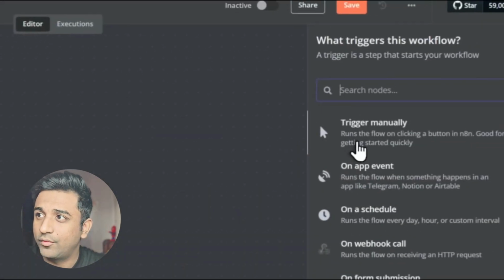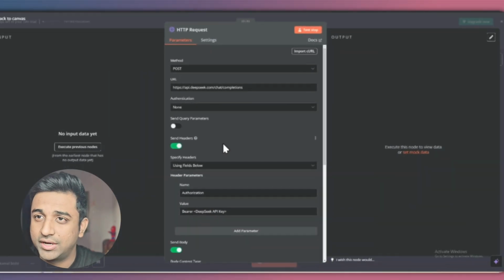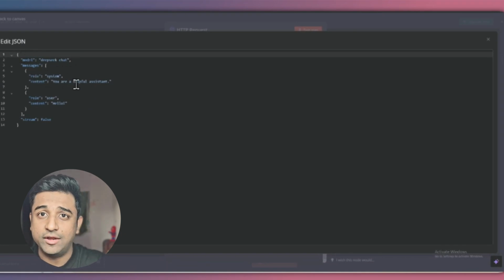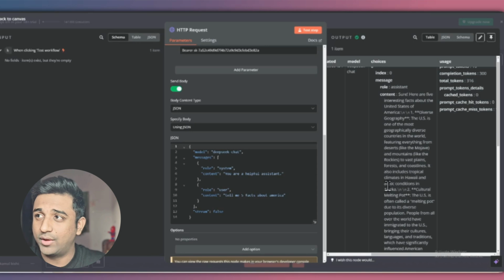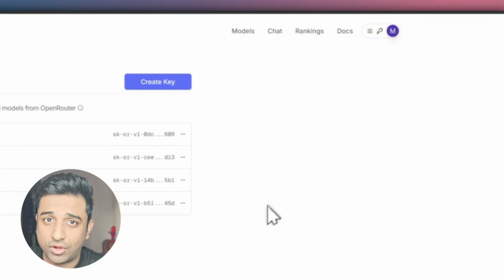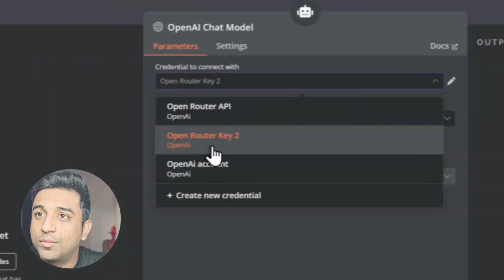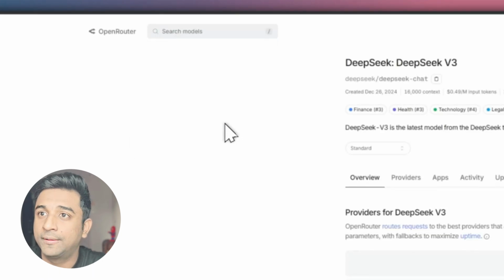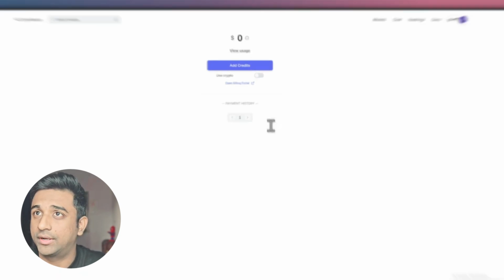DeepSeek AI Agents are Insane! (N8N Tutorial)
💡 **Want to integrate Deepseek AI inside N8N and unlock next-level AI automation?** This tutorial will show you exactly **how to use Deepseek AI** with N8N—including a powerful trick using **AI Agents & OpenRouter**! 🧠⚡

Deepseek AI is an **insanely powerful and affordable alternative** to GPT-4o and Claude 3, offering **mind-blowing performance** at just **$0.14 per million tokens** (compared to GPT-4o’s $2.50!). But here’s the catch—**N8N doesn’t have a built-in Deepseek AI module**… 😱

**So how do you use it?** 🤔
That’s exactly what I’ll teach you in this tutorial! Step by step, I’ll show you:

✅ **How to connect Deepseek AI to N8N (even without a native module!)**
✅ **How to set up API keys & authentication for seamless integration**
✅ **How to send API requests with Deepseek AI inside N8N workflows**
✅ **How to use Deepseek AI inside an AI Agent (bypassing the missing module issue!)**
✅ **How to leverage OpenRouter to use Deepseek AI & other LLMs in one place**
✅ **Live demo & testing—see Deepseek AI in action!** 🚀

💰 **Why Deepseek AI?**
- **Super cheap** (just **$0.14 per million tokens** vs. GPT-4o's $2.50)
- **Faster responses** and **better problem-solving**
- **Easy integration with OpenRouter for multi-LLM switching**

📢 **If you're serious about AI automation, you NEED to watch this!** Deepseek AI is changing the game, and with N8N, you can automate **almost anything**.